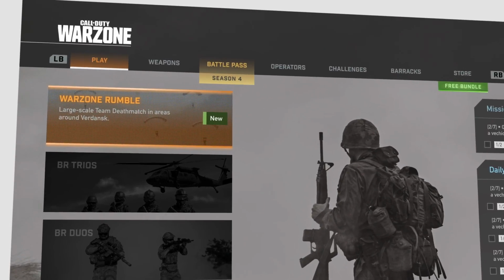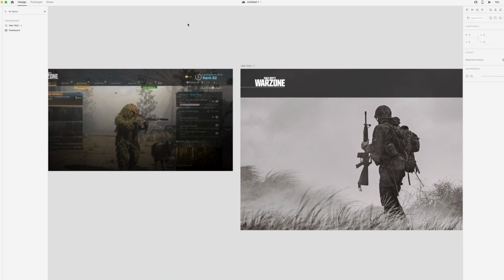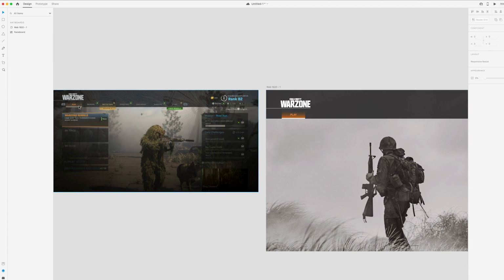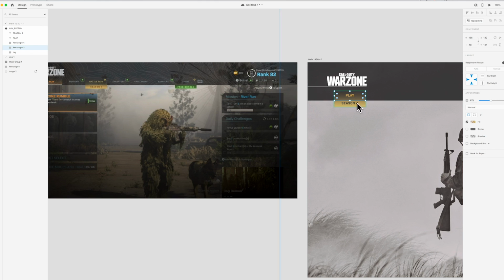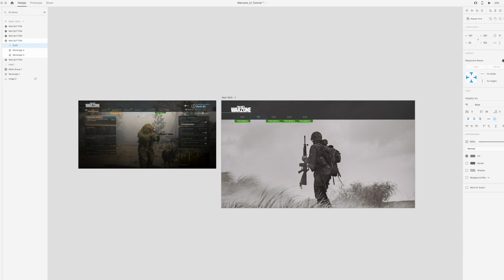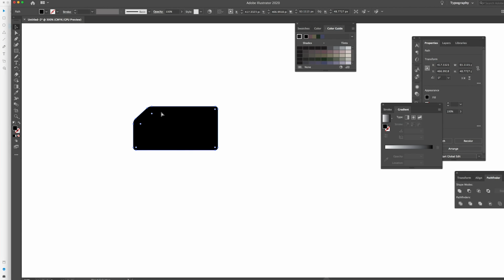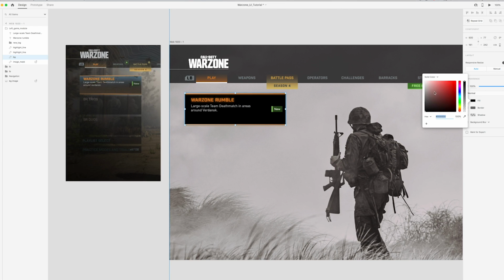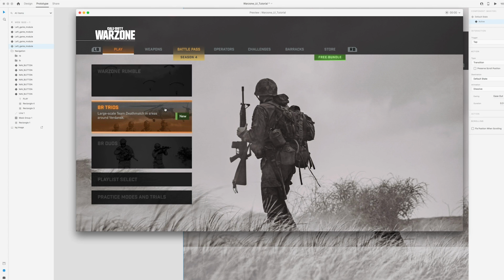How-To Design Video Game UI in Adobe XD (Call of Duty Warzone)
This is the result of me playing too much Call of Duty Warzone.